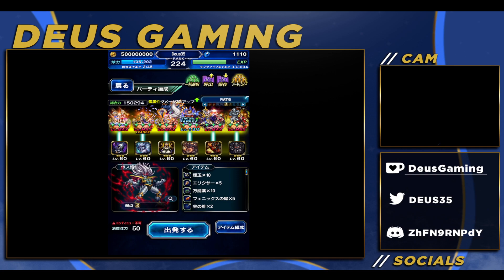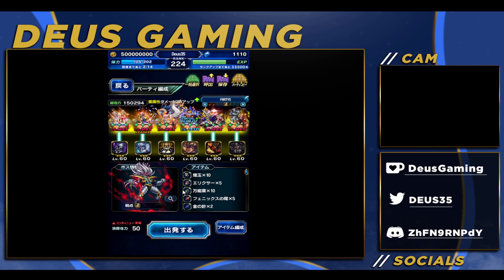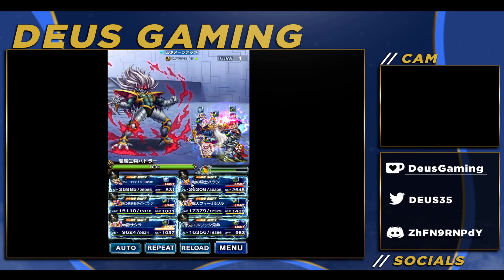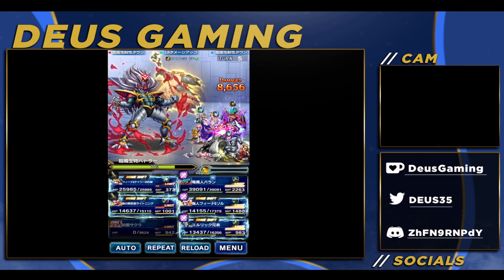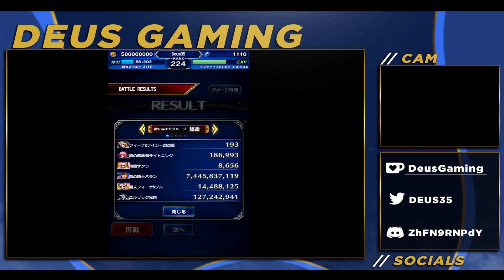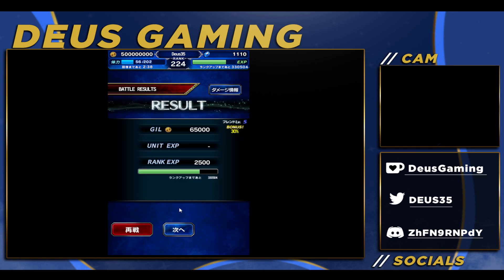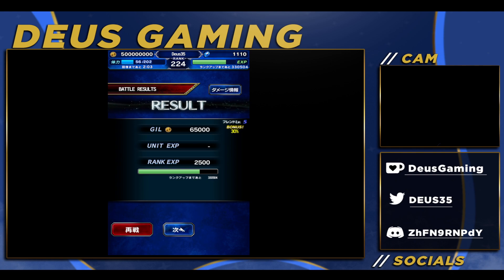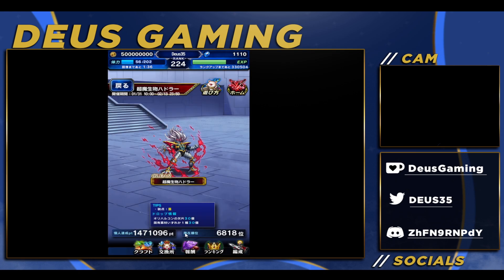I was WRONG about Baran! We need a ROUND 2!! Magic Variance is so powerful... [FFBE]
I'm not going to do base vs BS again because you guys already know how strong his base form is, but I think his BS form needs another attempt on video. How strong can he go?